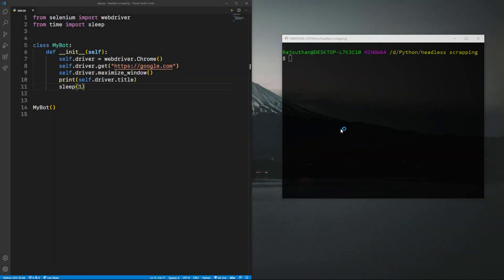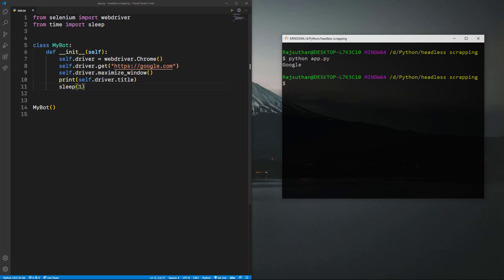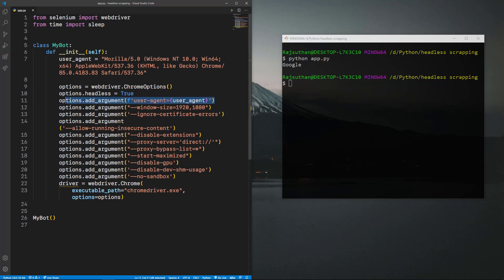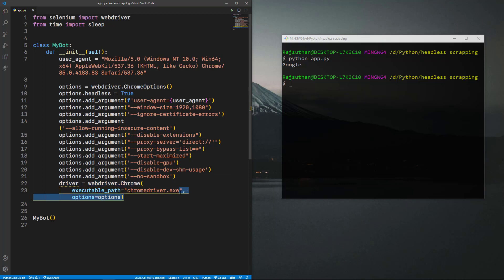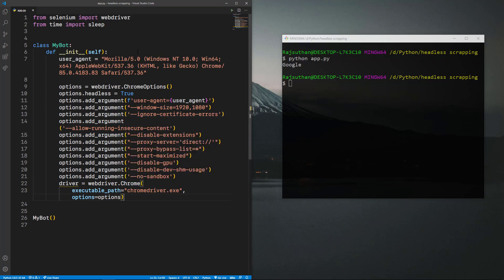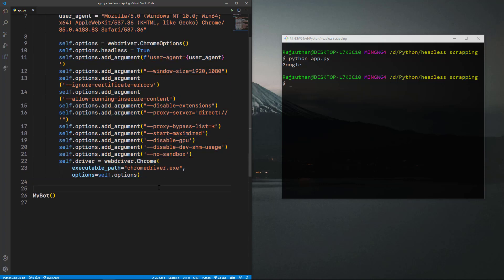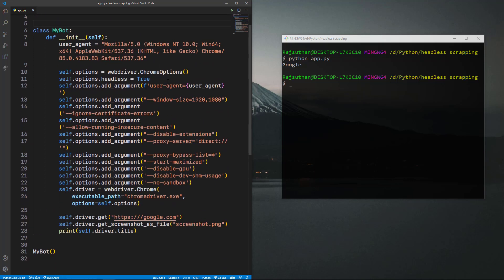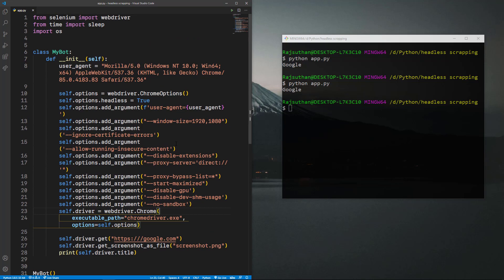How to run Selenium Headless with Python | Python Headless Snippet | 2020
Hi there, in this video, I will be showing you how to Selenium Headless with Python. I have been researching for the past 2 days for the perfect script and after watching and learning from all the resources I have found out and combined the perfect python snippet.

👩‍💻 Code Snippet  - - - - - - - - - - - - - - - - - - - - - - - - - - - - -

user_agent = "Mozilla/5.0 (Windows NT 10.0; Win64; x64) AppleWebKit/537.36 (KHTML, like Gecko) Chrome/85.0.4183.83 Safari/537.36"